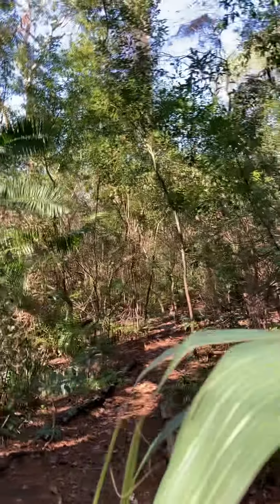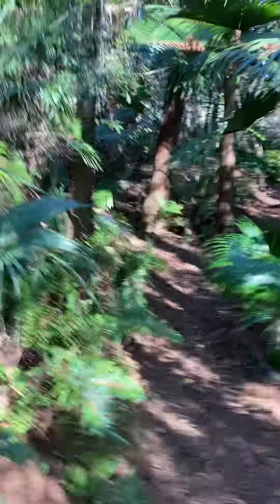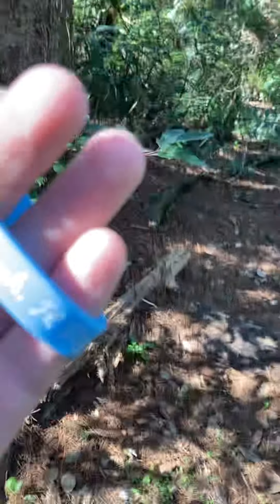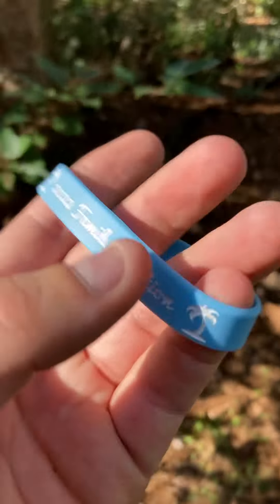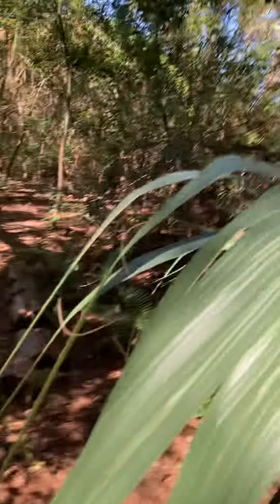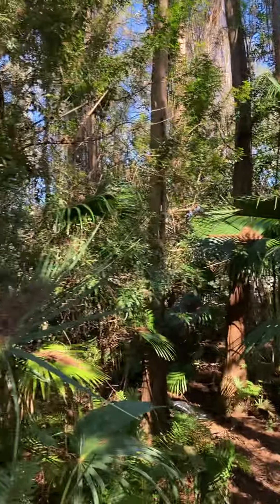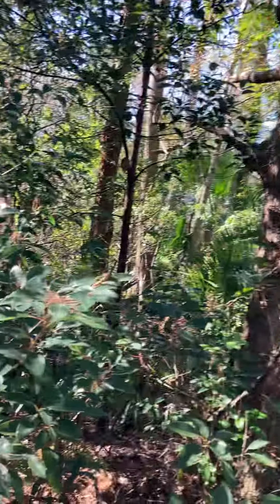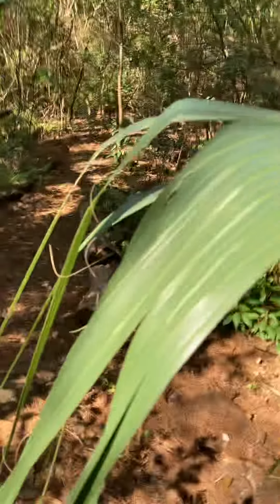Pensacola beach bracelet review